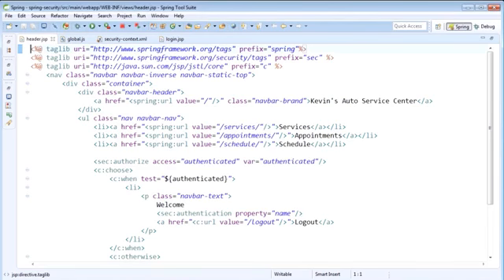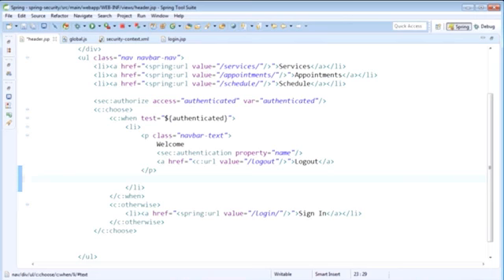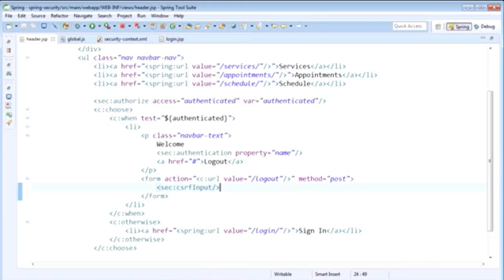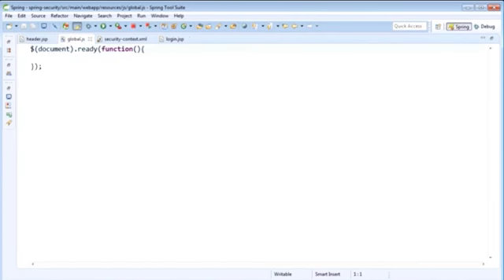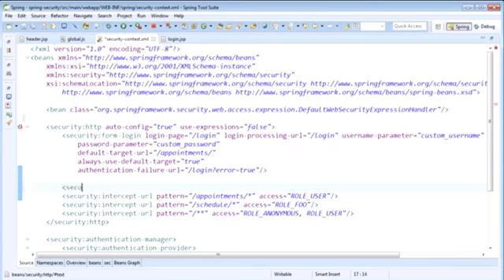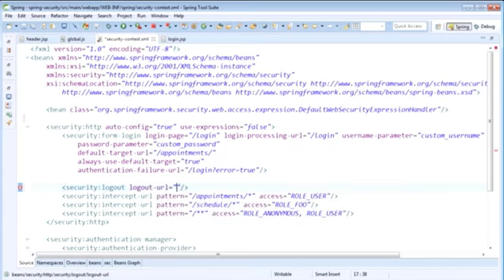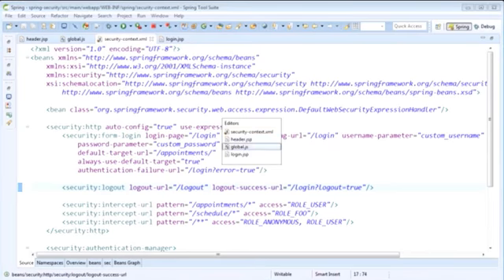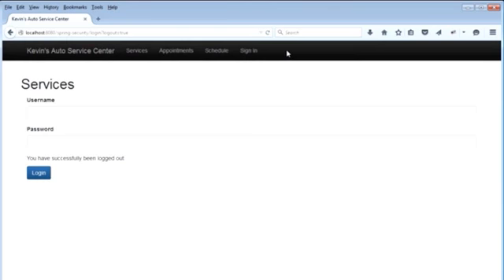Spring Security 13 Logout